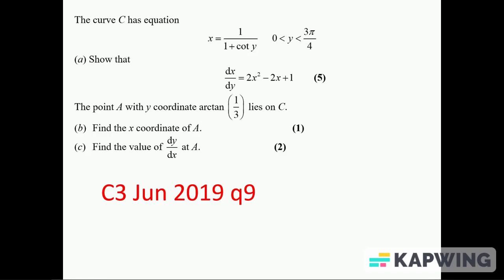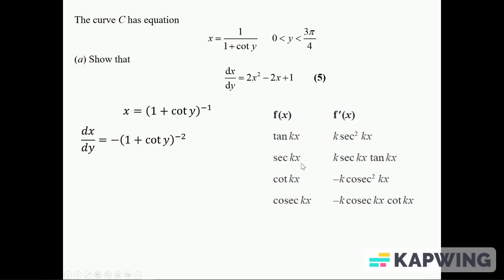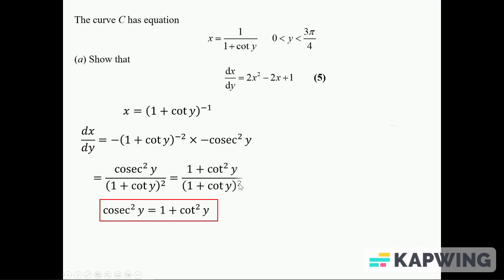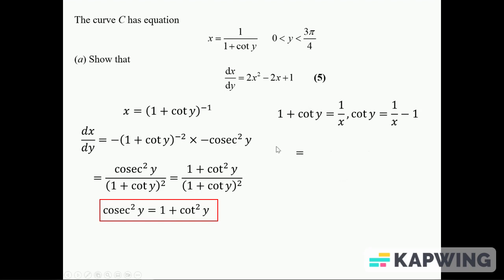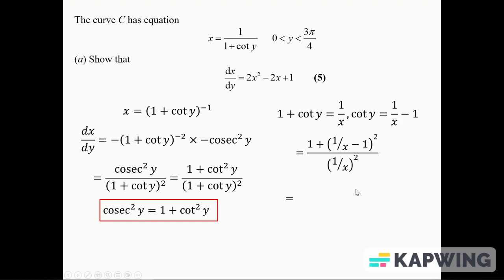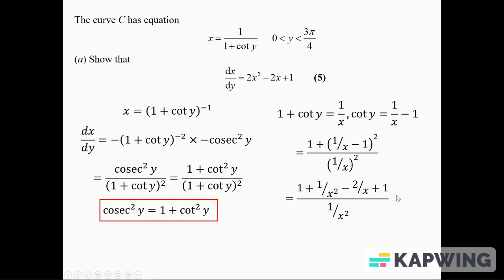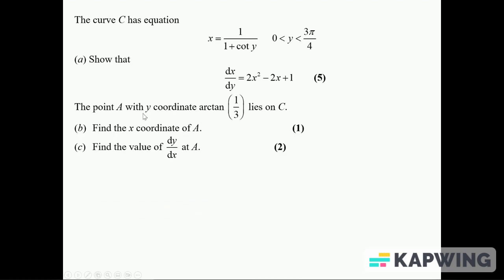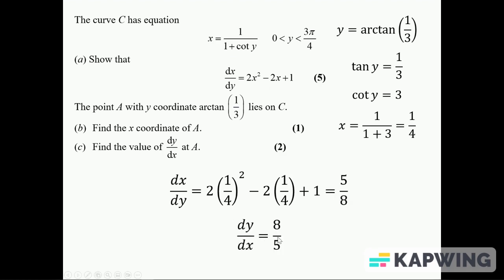C3 Jun 2019 q9 differentiation trigonometric functions